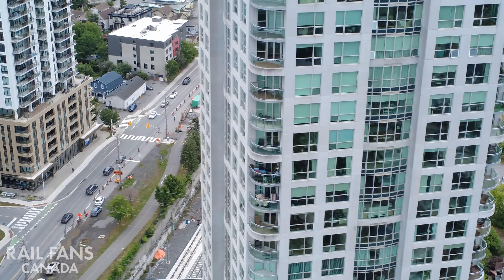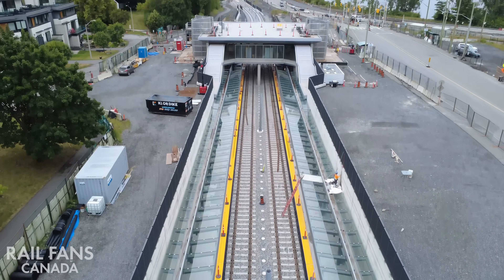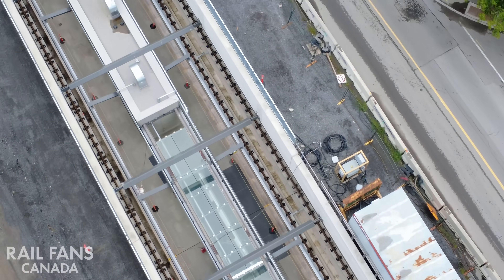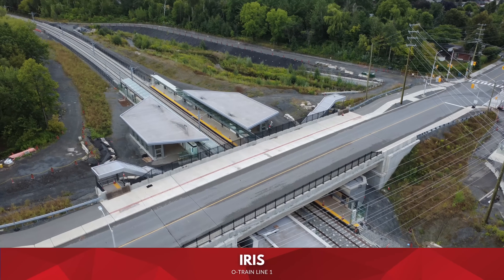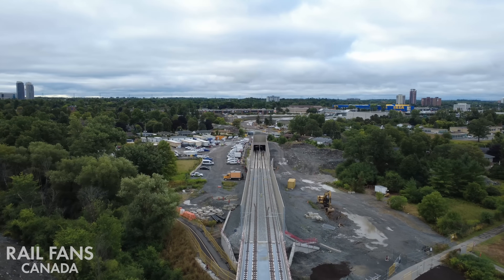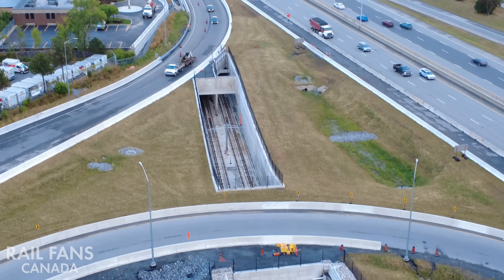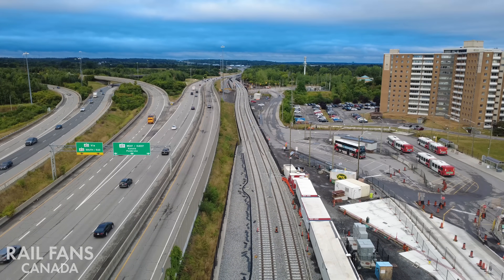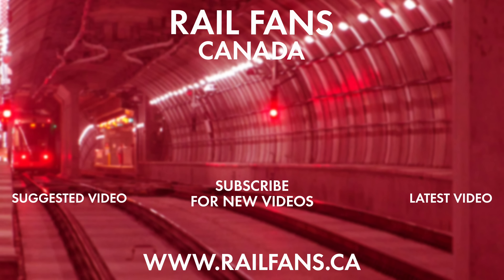Tracking the Progress: Ottawa’s O-Train Stage 2 Western Extension - August 2025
Rail Fans Canada takes you trackside for an in-depth update on Ottawa’s expanding LRT system. In this August 2025 video, we cover the latest construction progress on the O-Train Stage 2 West Extension, stretching from Tunney's Pasture Station to Algonquin (on Line 1) and Moodie (on Line 3).

Get a close-up look at station construction, trackwork, and what’s coming next as this vital light rail extension moves closer to completion. Whether you’re following the city’s transit evolution or just love all things rail, this is your go-to update for the O-Train West Extension.